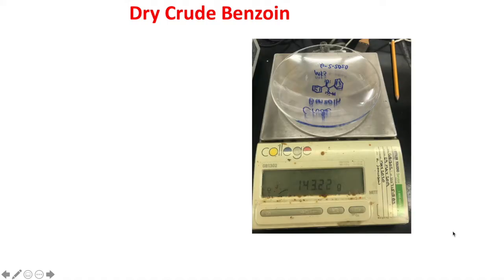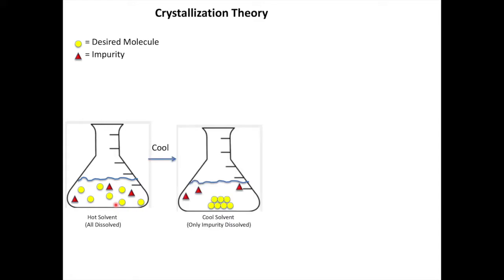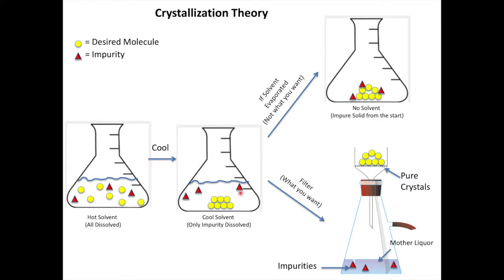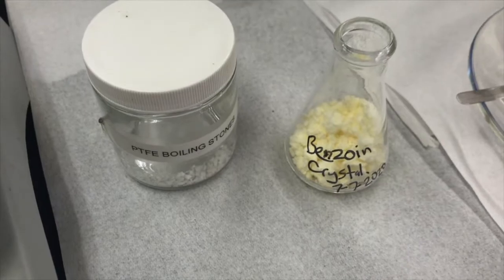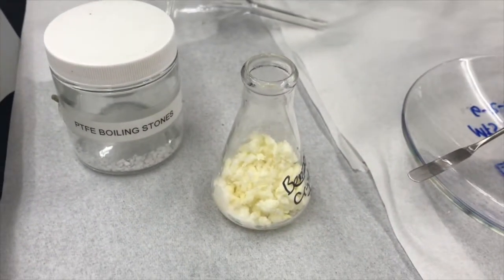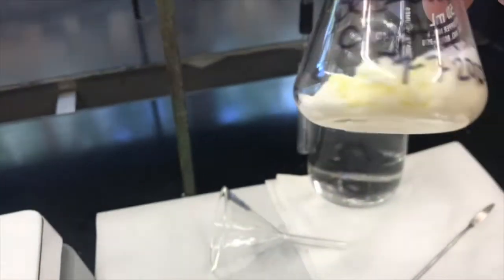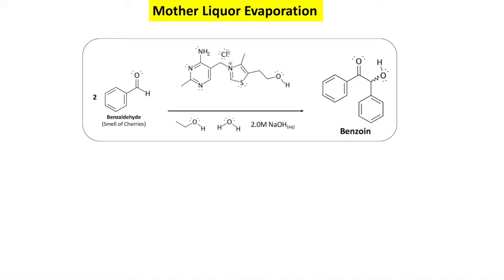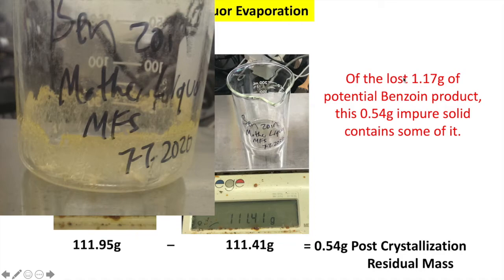Benzoin Synthesis Day 3: Crystallization Purification